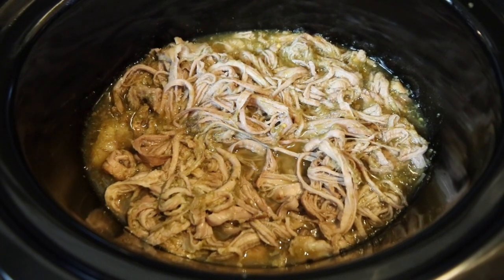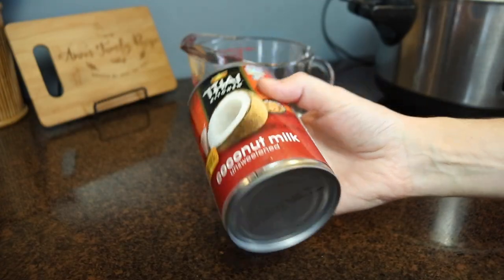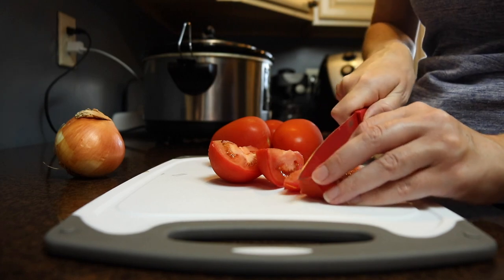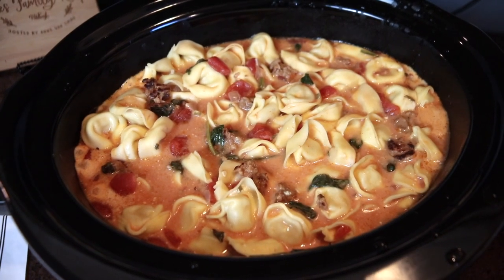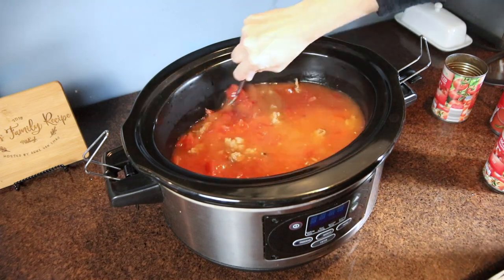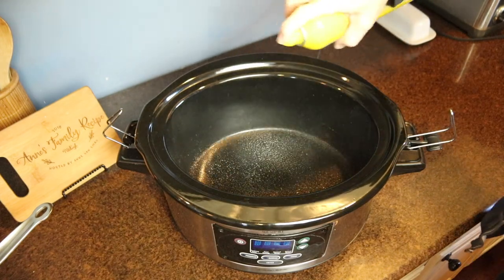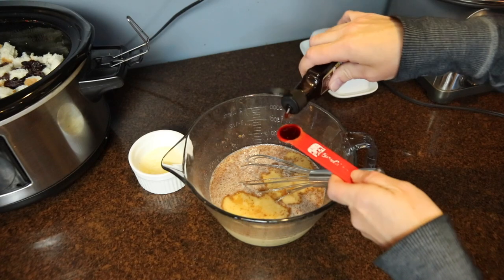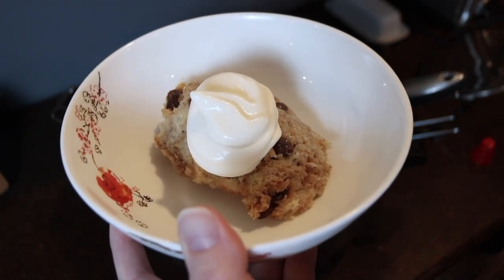Crocktober 2022! | Cozy Slow Cooker Recipes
Happy Crocktober!  Today I’m sharing 3 delicious recipes that you can make in your slow cooker!

SWEET PORK TENDERLOIN
(recipe inspired by @healthyhappyhome on Instagram)
2 pork tenderloins
1 jar green salsa
½ c. brown sugar

Lightly grease the inside of your slow cooker with baking spray to prevent sticking.  Place the pork tenderloins inside.  Pour the green salsa over the pork.  Sprinkle the brown sugar over top.  Cover and cook on LOW for 6-8 hours.  Shred and serve with coconut rice and toppings such as black beans, pico de gallo, shredded cheese, avocado, cilantro, sour cream, fresh limes, etc.

COCONUT RICE
2 cups basmati rice, rinsed well
1 can coconut milk, shaken to distribute the cream inside
water
1 Tbsp. sugar

Pour the coconut milk into a 4 cup glass measuring cup, then top with water to equal 4 cups of liquid total.  Add 1 Tbsp. of sugar depending on desired sweetness plus a pinch of salt.  Stir together.  Pour this liquid into a medium sauce pan.  Bring to a boil.  Add in the 2 c. of rinsed basmati rice and stir to combine.  Cover and reduce heat to LOW.  Simmer for about 15 minutes then turn off heat and allow to sit for 5 more minutes or until all the liquid is absorbed.  Fluff with a fork and serve.

3 tomatoes, diced into small pieces
½ bunch fresh cilantro, chopped
½ onion, finely diced
juice of 1 lime (2 if your lime isn’t very juicy)
salt & pepper

Combine the tomatoes, cilantro, onion, and lime juice in a bowl.  Season to taste with salt & pepper.  Stir together and allow to sit at least 20 minutes before serving.

1 lb. sweet italian sausage
1/2 onion, diced
32 oz. chicken broth
28 oz. diced tomatoes with juices
2 cans condensed tomato soup
8 oz. chive and onion cream cheese, softened
3 c. (loosely packed) fresh spinach leaves
20 oz. pkg. (family size) cheese tortellini

In a nonstick skillet, brown the sausage with the onions until the sausage is cooked through and the onions have softened.  Add the cooked sausage and onions to your slow cooker along with the chicken broth, diced tomatoes, and tomato soup.  Cook on LOW for 6-8 hours.  When there are about 30 minutes remaining in the cooking time, stir in the cream cheese, spinach, and tortellini.  Cover and continue to cook until finished.  Pairs well with some crusty bread. ENJOY!

(I used ¼ c. brown sugar and ¼ c. white sugar instead of 1 whole cup of white sugar.  Otherwise my measurements were the same!)